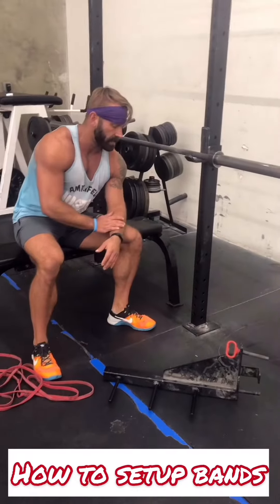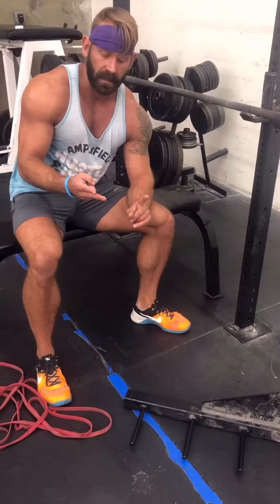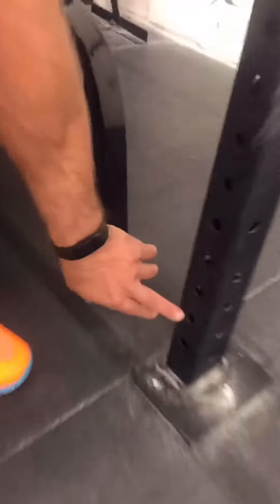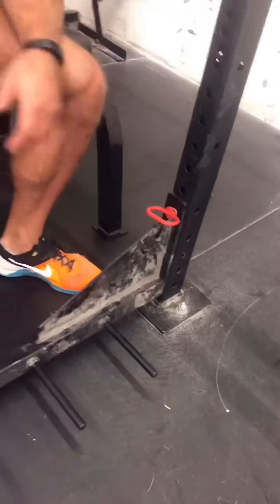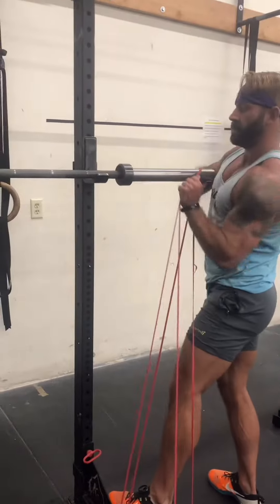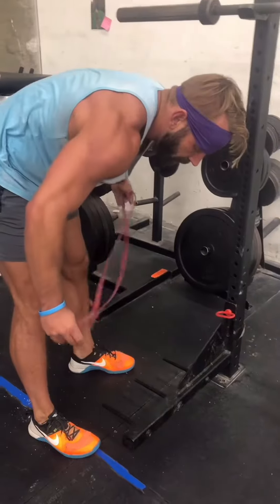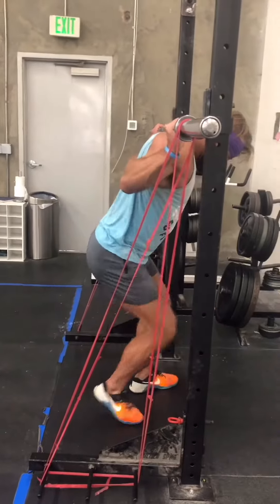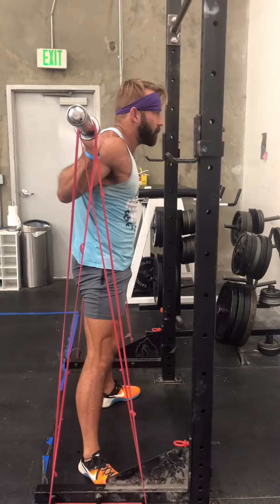How to setup banded squats